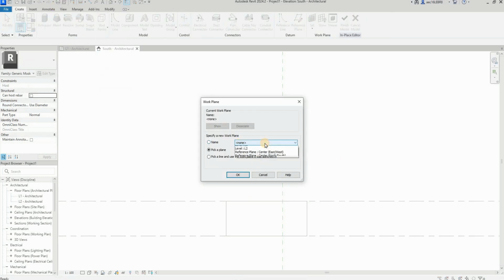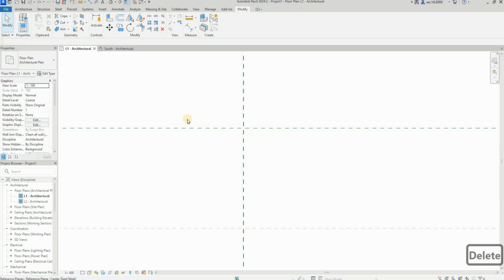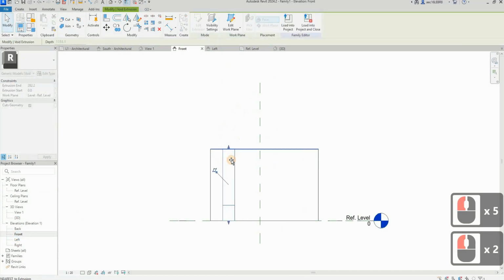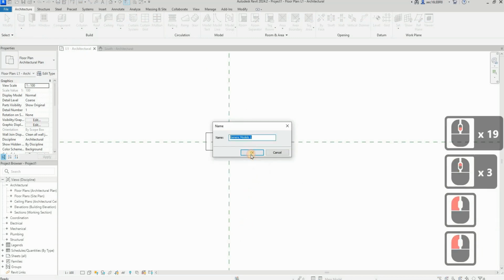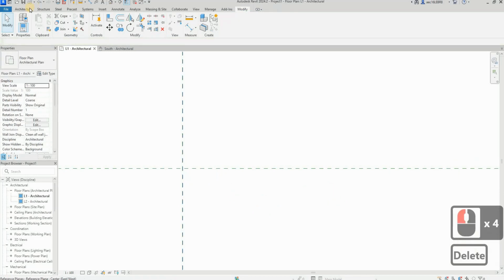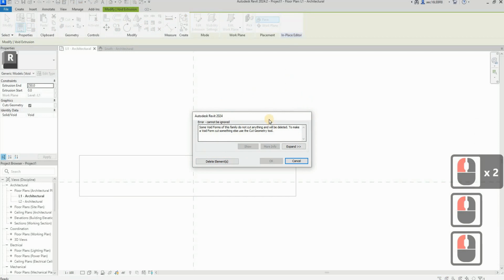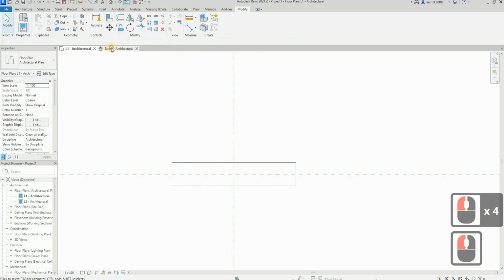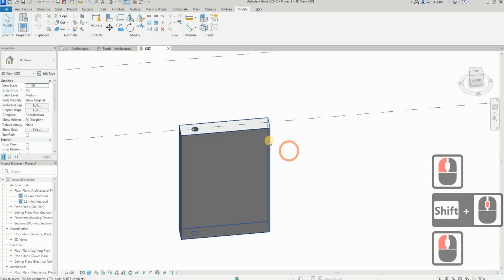REVIT - MODELING - CUTTING A VOID ERROR?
This is a Q&A session. The problem is getting a error saying that the void modeled is not cutting anything and you are forced to delete the void.
How frustrating. There are a few reasons. Enjoy the video and hope you will find the answer here!

for more Revit steps-by-steps tutorials, please visit to our